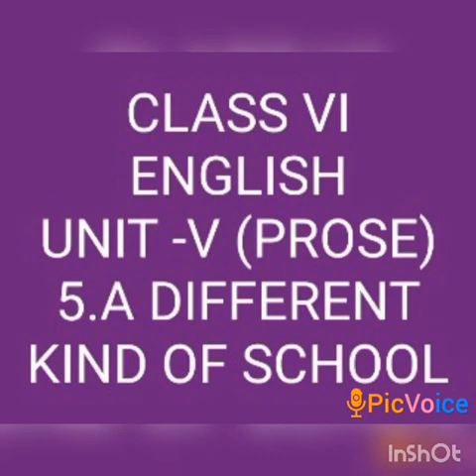SRI PARASAKTHI VIDYALAYA CBSE